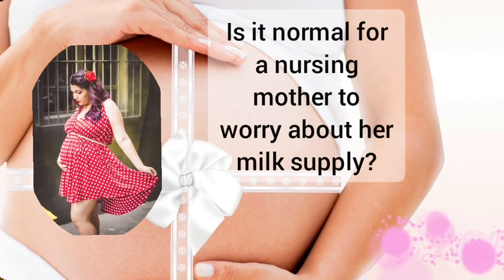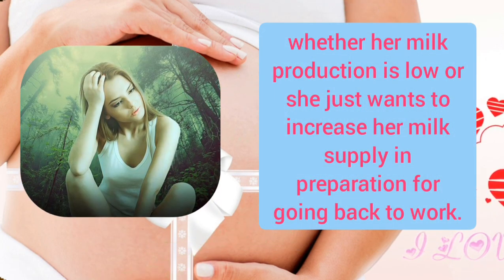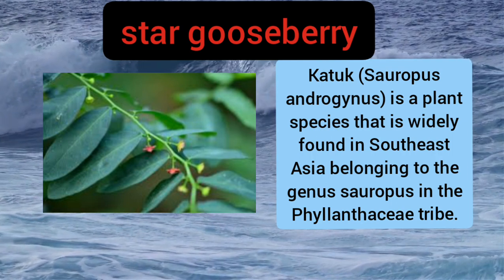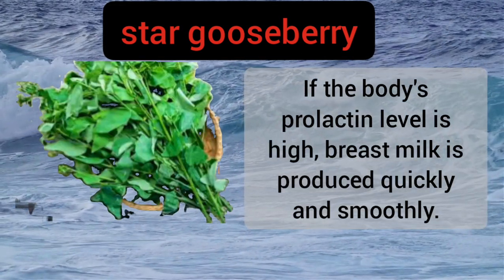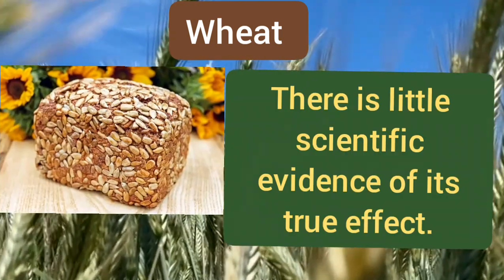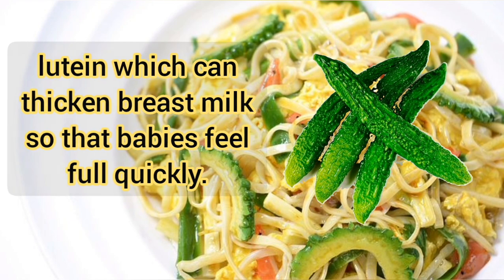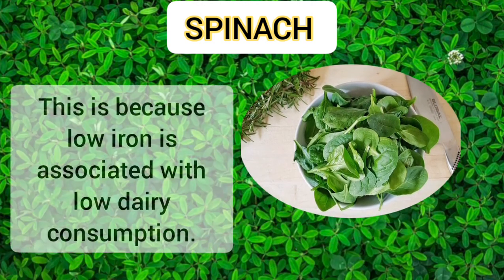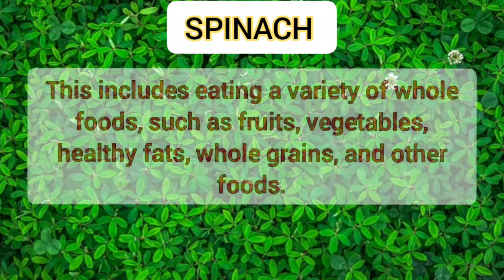Compulsory Food So that Breast Milk is Abundant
Compulsory Food So that Breast Milk is Abundant public health Is it normal for a nursing mother to worry about her milk supply? Do you think it's enough for your little one? The good news is that most pregnant women can produce enough milk to meet their baby's milk needs. The proof is weight gain and regular wet diapers.

  There are times when a mother may want to know how to make more milk, whether her milk production is low or she just wants to increase her milk supply in preparation for going back to work. Maybe Mother also knows that changing diet and consumption can encourage abundant milk production.

This is a source of nutrients that can increase and facilitate milk production.

  1. Katuk Leaves. sweet leaf bush/ star gooseberry

  Katuk (Sauropus androgynus) is a plant species that is widely found in Southeast Asia belonging to the genus sauropus in the Phyllanthaceae tribe. sweet leaf bush are minor vegetables which are known to have the property of facilitating the flow of breast milk. The concentration of latagum substances in sweet leaf bush is believed to increase milk production. In addition, sweet leaf bush are rich in steroids and polyphenols which can increase prolactin levels. If the body's prolactin level is high, breast milk is produced quickly and smoothly. Mothers can eat sweet leaf bush by cooking or cooking fresh vegetables. Make sure the sweet leaf bush are handled properly so that the substances inside are not damaged.

  2. Wheat
  Oats have long been promoted as beneficial for breast milk production. There is little scientific evidence of its true effect. However, prolactation suggests that the increase in milk after consuming oats may be related to higher iron levels.

  3. Pare / bitter melon
  Bitter melon apart from its bitter taste, is also very useful for an even and abundant production of breast milk. Apart from that, this green vegetable also contains vitamin K, antioxidants and phytochemicals lutein which can thicken breast milk so that babies feel full quickly.

4. Carrots
  Carrot's high vitamin A content is not only good for eye health, but can also improve the quality of breast milk and is good for your baby. Carrots can be eaten boiled or made into carrot juice. By consuming carrots once a day, breast milk production will be smoother and of better quality.

  5. Spinach
  Iron-rich vegetables such as spinach can effectively increase the mother's iron levels. This is because low iron is associated with low dairy consumption.
  In general, it is important for nursing mothers to eat healthy while breastfeeding. Not only so that the baby gets good nutrition, but also so that the mother's own body can function properly. This includes eating a variety of whole foods, such as fruits, vegetables, healthy fats, whole grains, and other foods.

thanks